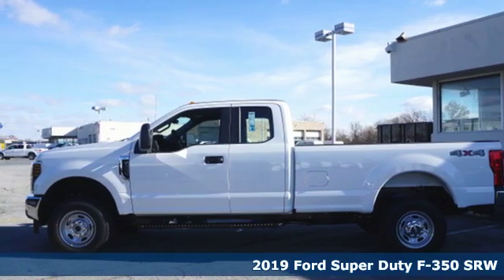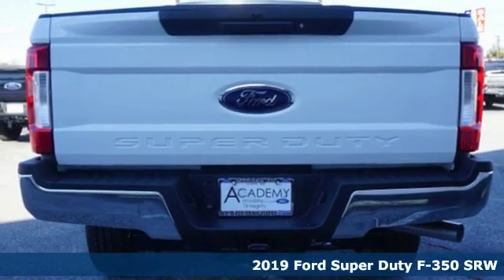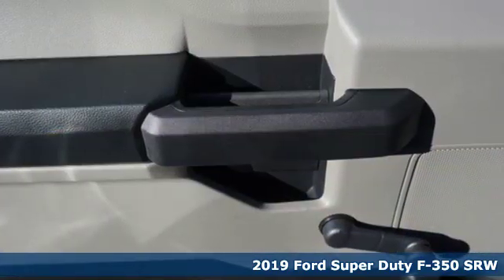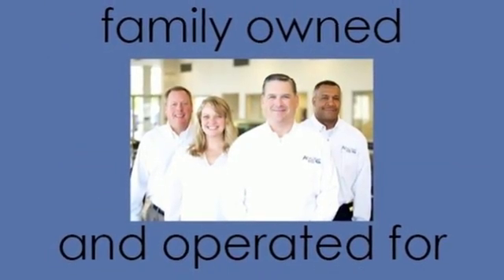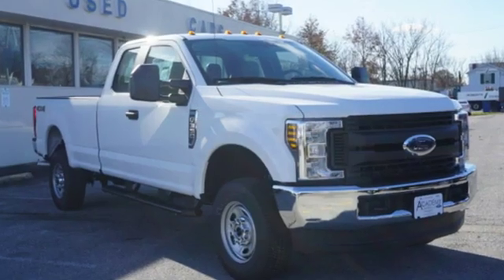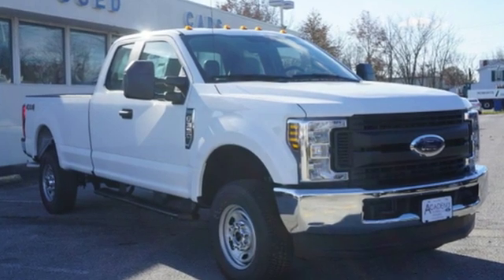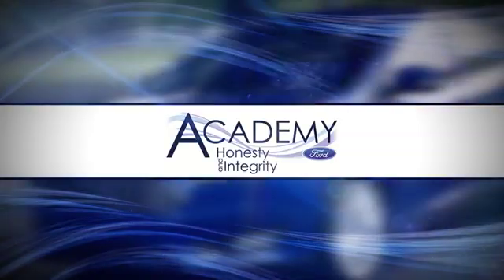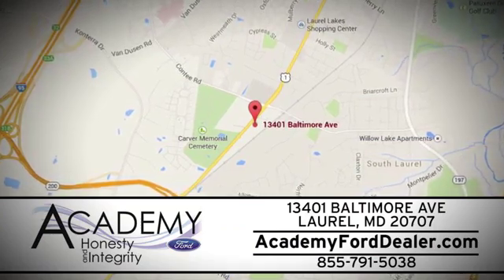2019 Ford F-350 Super Duty Laurel MD Columbia, MD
Year: 2019
Make: Ford
Model: F-350 Super Duty
Trim: XL
Engine: 6.2l 8 Cylinder Sequential-Port F.I.
Transmission: 4WD Shiftable Automatic
Color: White
Interior: Medium Earth Gray
Stock #: T198069
VIN: 1FT8X3B63KED23580
4WD 6.2L SOHCWe include all factory rebates, bonus cash, loyalty cash, college/military rebate, and finance incentives that are offered. Rebates & incentives may be in lieu of special financing. Not all customers will qualify for all incentives. This price cannot be combined with any other offer. Prices are subject to change. Your only additional costs are sales tax, processing fee, freight, tag and title fees for in which state you register the vehicle.

Address:
13402 Baltimore Ave